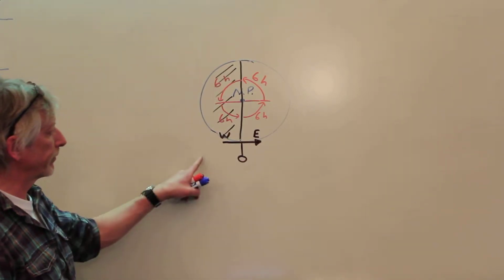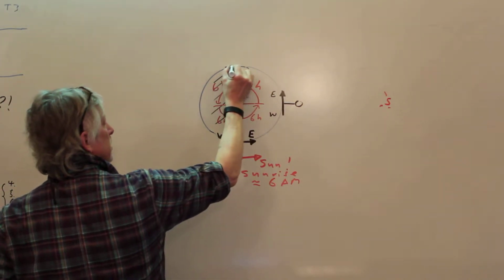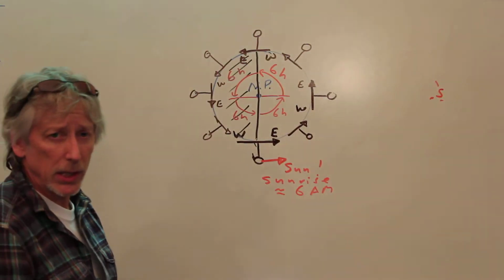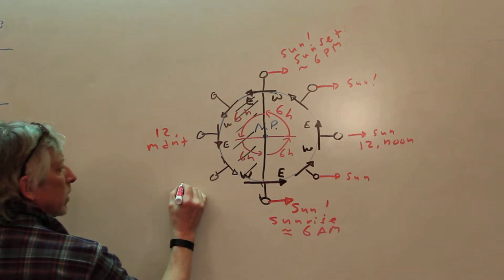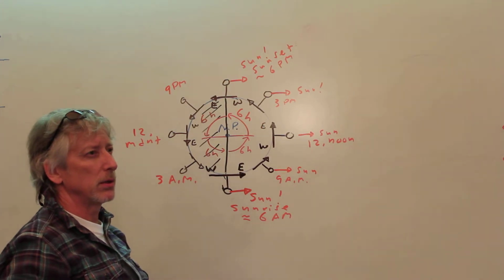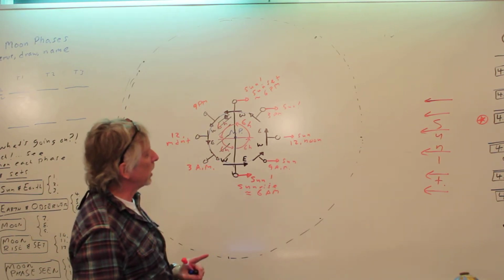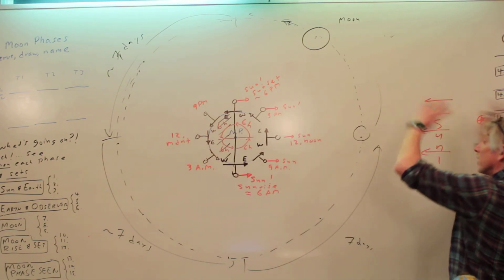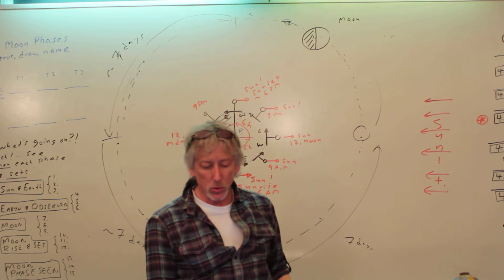Ch.4.4b Moon Phase sketch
4.4 Why and when Moon phase sketch, parts II and III: Earth observer, times, Moon, Moon termintator